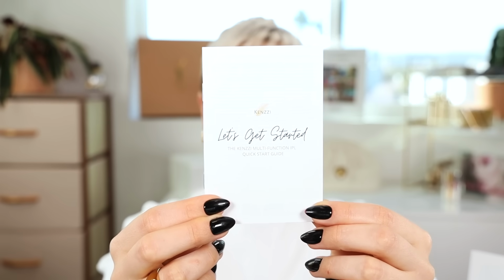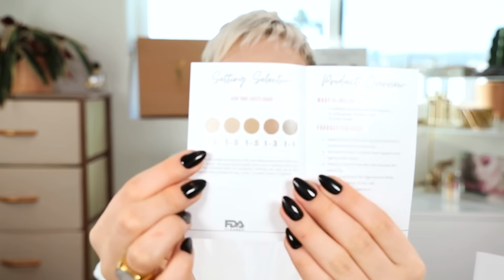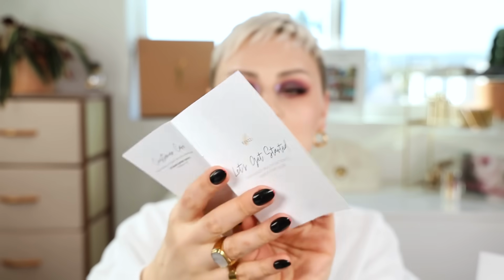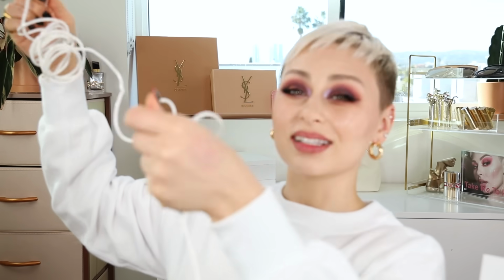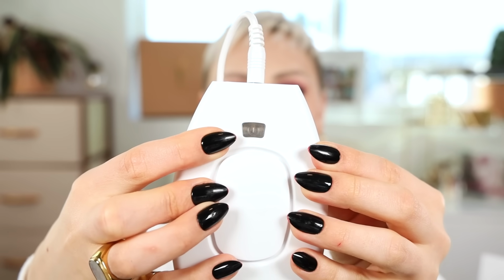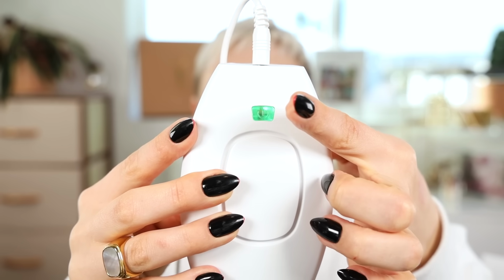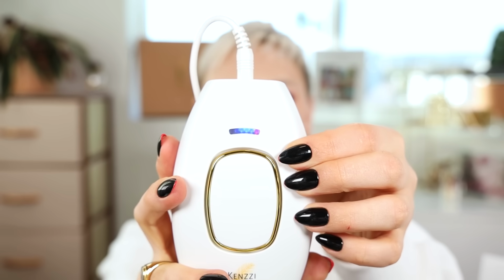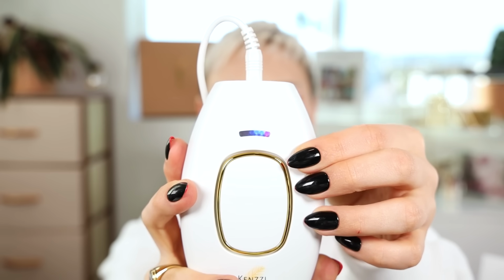I'm finally doing laser hair removal from HOME